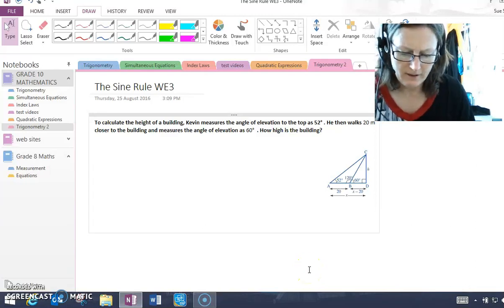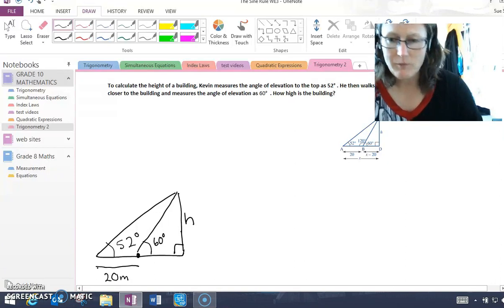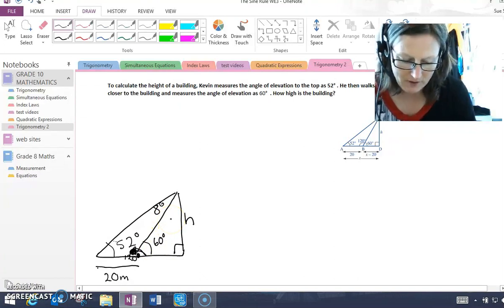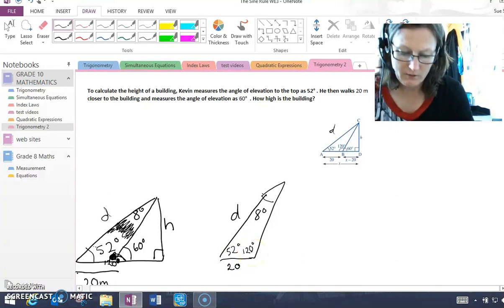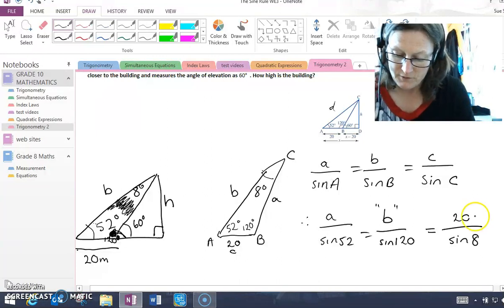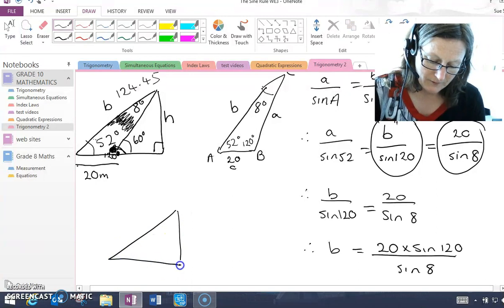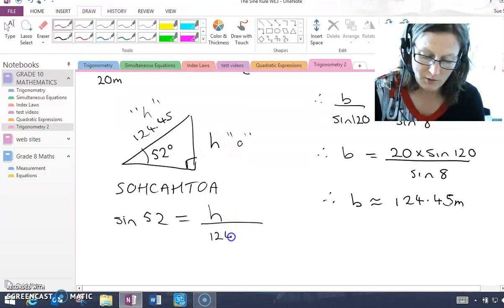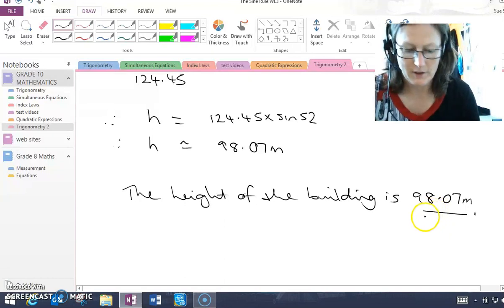The Sine Rule WE3